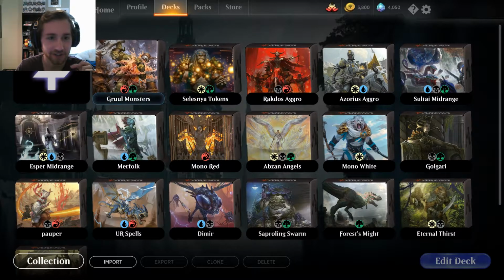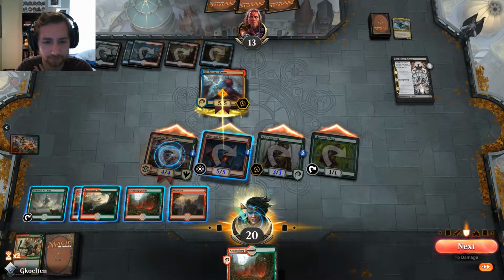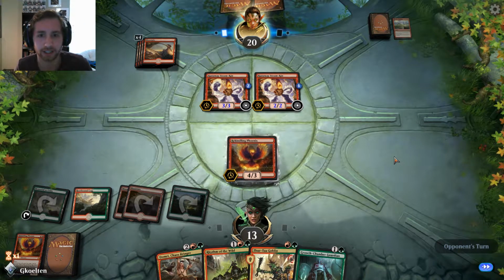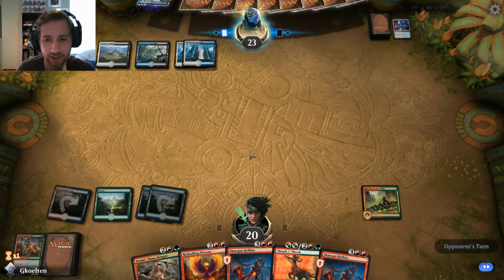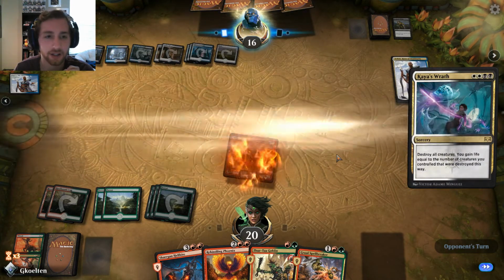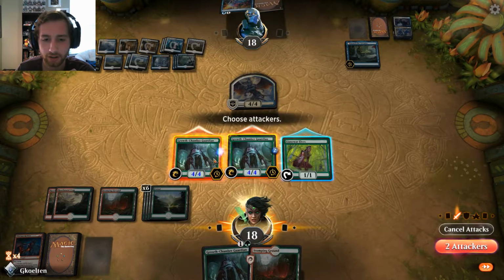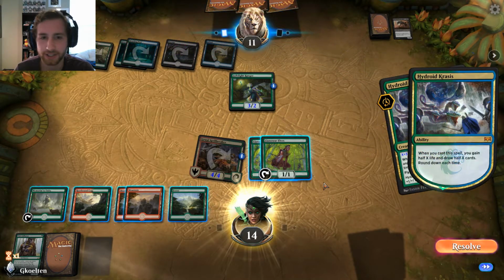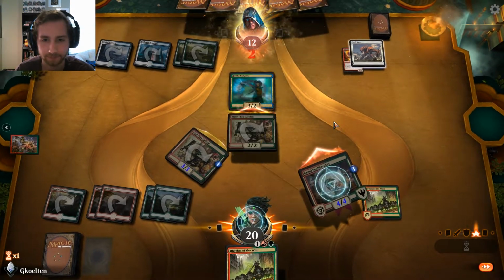Gruul Monsters | Ravnica Allegiance Standard (MTG Arena)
One of my favorite decks from recent times is GR Monsters. Is it as good as it once was?